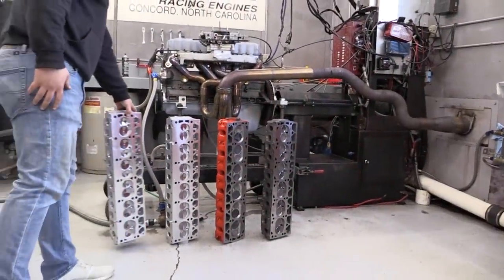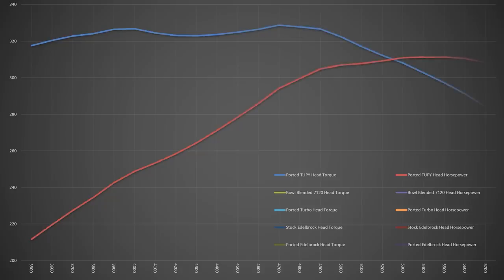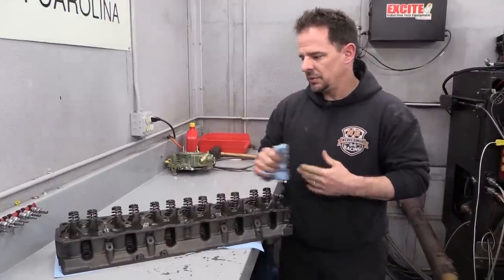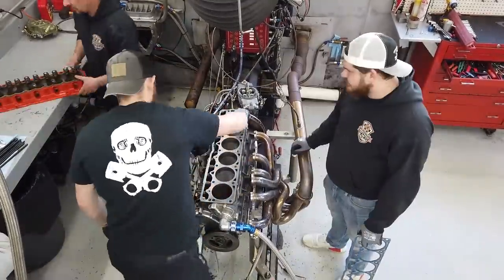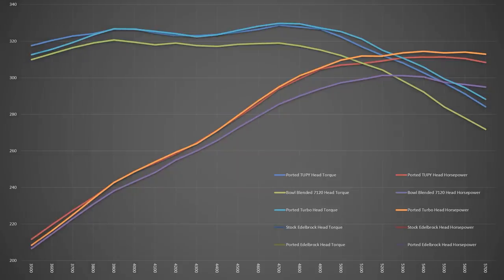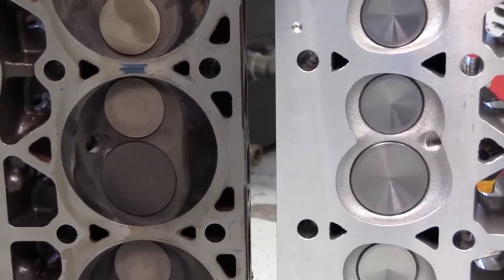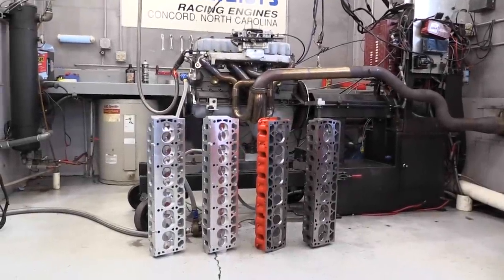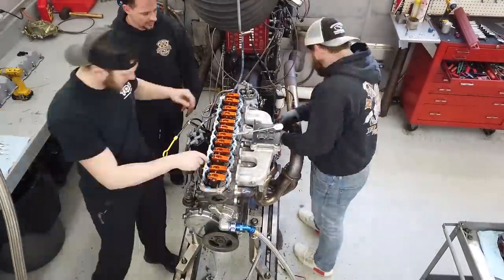We Test 5 Jeep Cylinder Heads [How Much is Porting Worth?]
We're back with Newcomer Racing they slam FIVE different Jeep cylinder heads across the dyno to see what works best. We've got a wide variety, from stock ports, to a fully hand-ported Edelbrock Performer cylinder head. This is the second of a two-part dyno testing series. Check out the first video where we looked at whether roller rockers help make power

Also, you can check out our complete build of Newcomer Racing's budget stroker Jeep engine